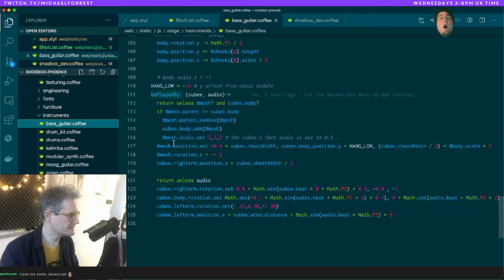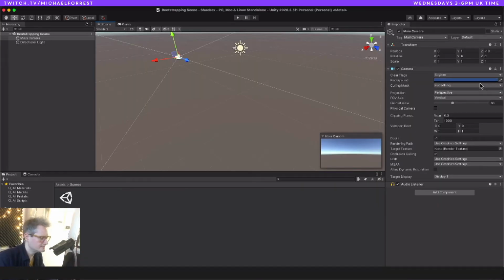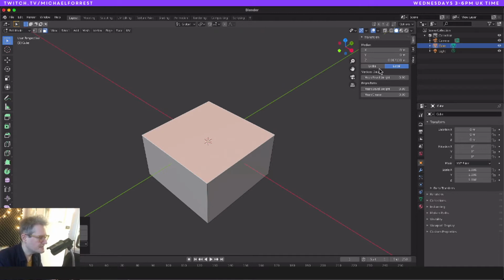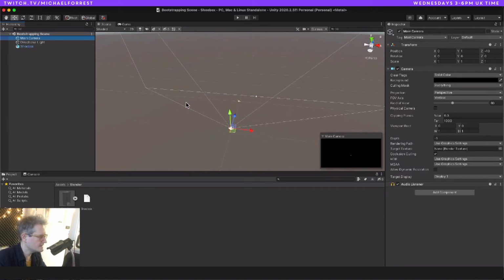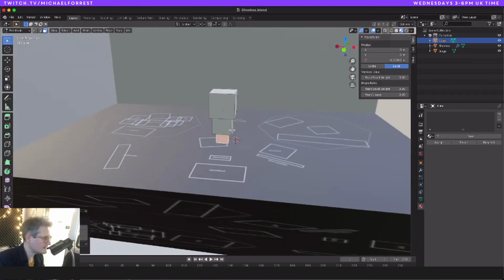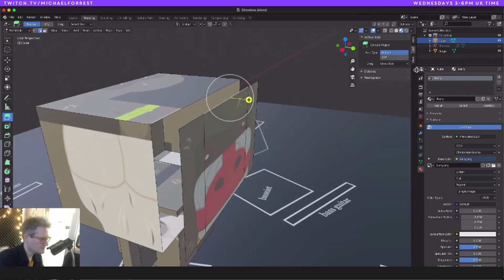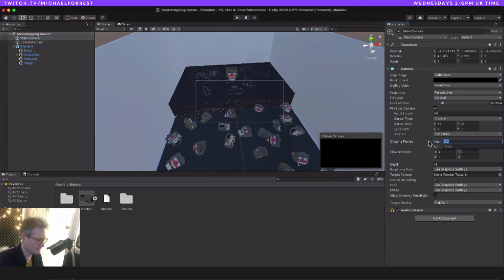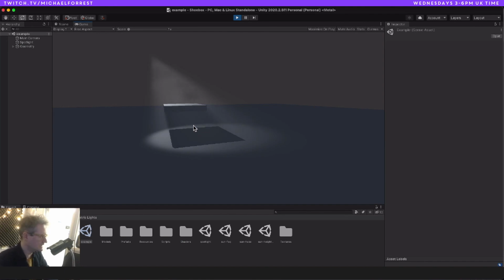Unity + Blender - Getting Started - Shoebox Coding Stream #1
This is an edit of my first weekly live stream where I convert my old "Shoebox - Virtual Live Band" project into Unity using Blender etc...

Today I set up the project, created a little cubeecraft monkey and set up the camera with some depth-of-field.